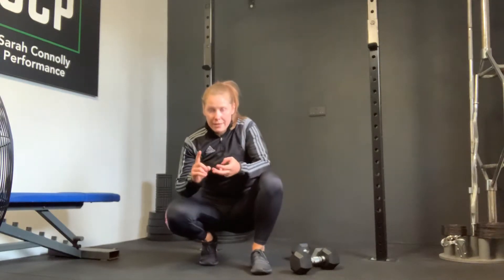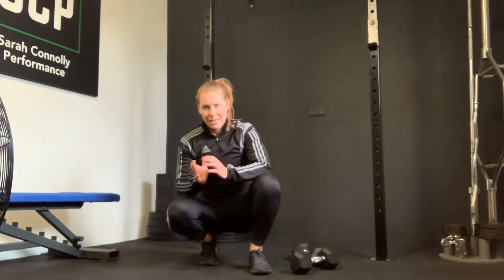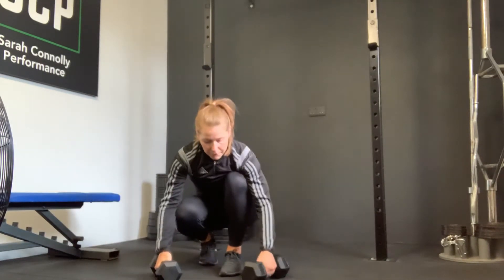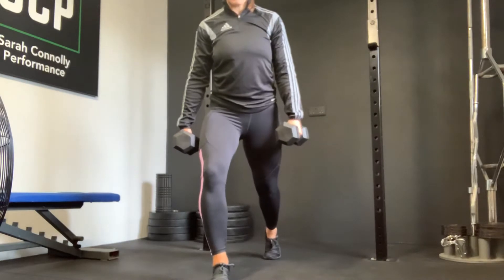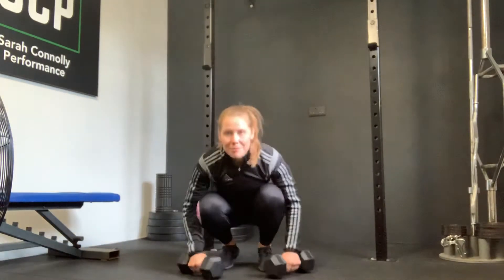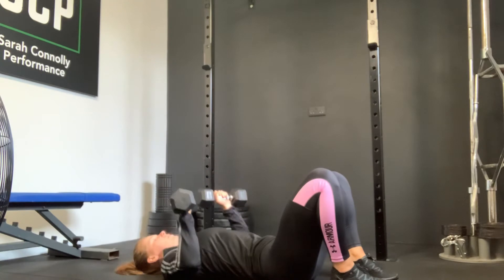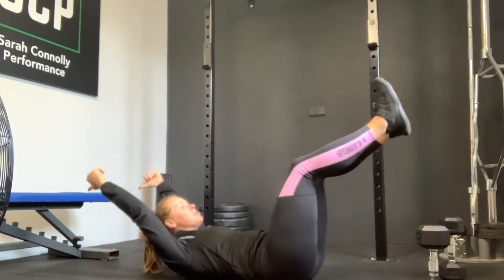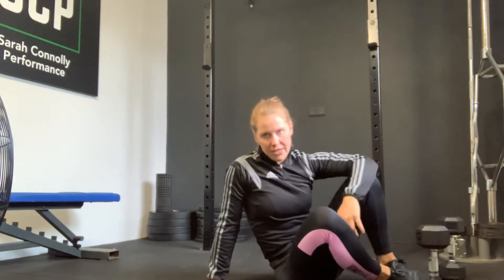Split squat/ Floor Press 21-15-9